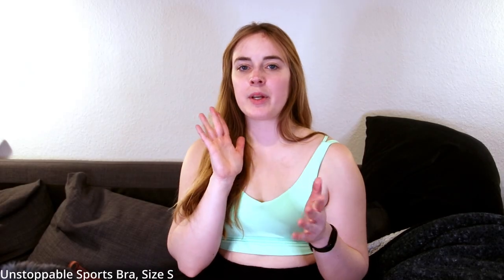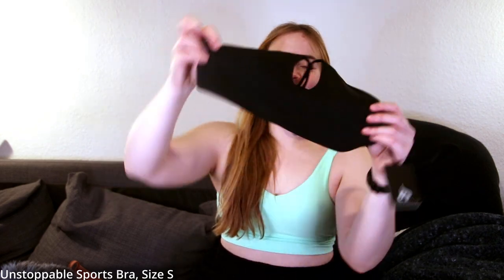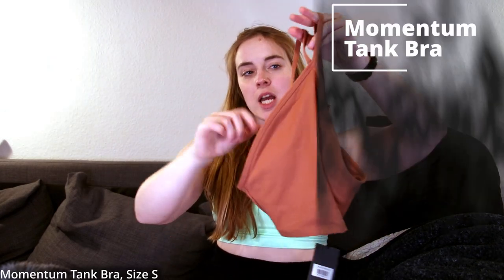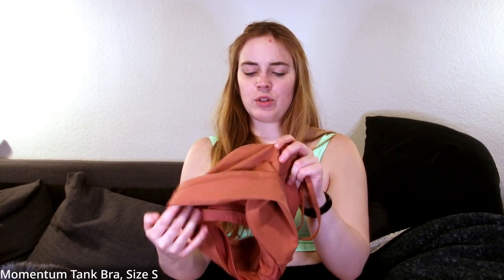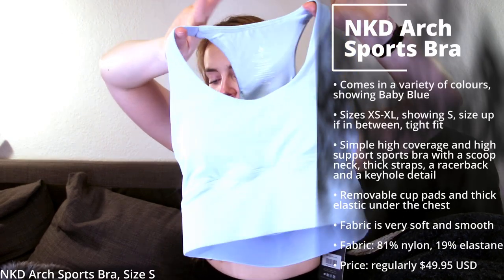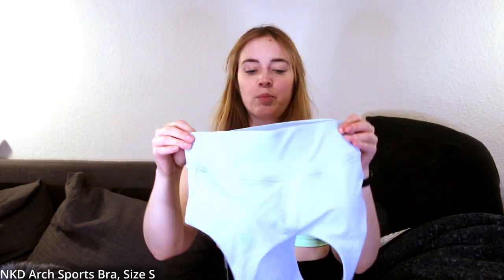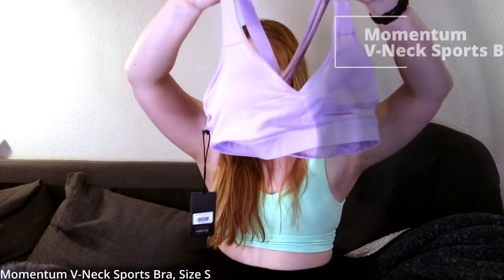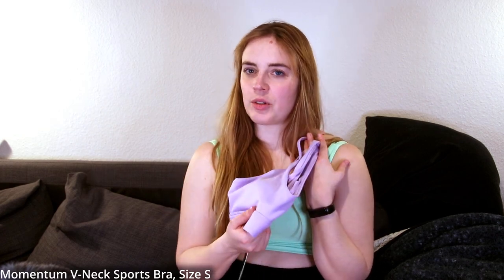Huge Ryderwear Try On Haul & Review | First Impressions And Thoughts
Hi guys and welcome to another video! Today I'm trying a new brand: Ryderwear! They're an Australian based activewear company, and I had mainly heard of them before because of their seamless! They do have a whole bunch of other stuff though (and a lot of fun colours), so I decided to make a huge purchase and show you what I got. We have sports bras, leggings, tops and even some jumpers! Watch to see if there are any must-haves and if you should check them out too!

00:00 Intro
01:55 Unstoppable Lounge Bra
06:44 Unstoppable Sports Bra
11:51 Momentum Tank Bra
15:56 NKD Arch Sports Bra
19:33 Momentum V-Neck Sports Bra
22:37 Stride Rib Tank
26:00 Unstoppable Sweater
31:20 Unstoppable High Waisted Scrunch Leggings
37:29 Circuit Rib Seamless High Waisted Leggings
42:12 Momentum Cross Over Scrunch Leggings
46:31 NKD Arch Leggings
50:27 Final Thoughts

My current measurements:
height: 170cm/5'7"
bra size: 70B/75A / 32B/34A
waist: 71cm/28in
hips (widest part): 101cm/40in